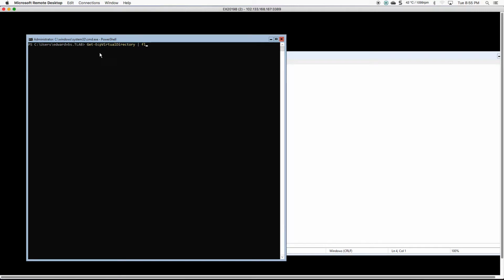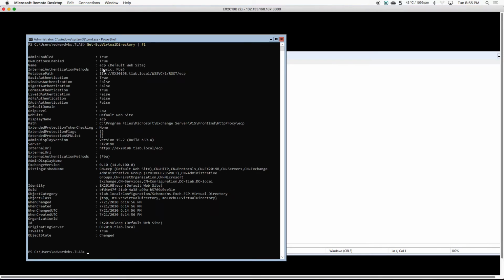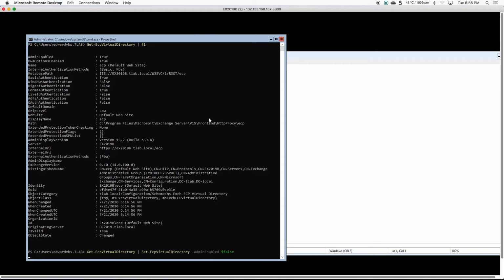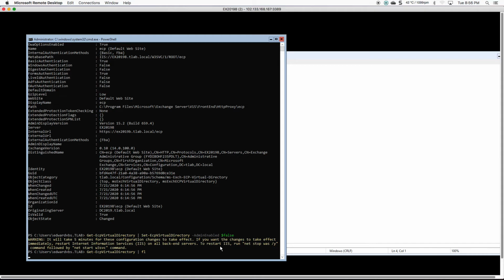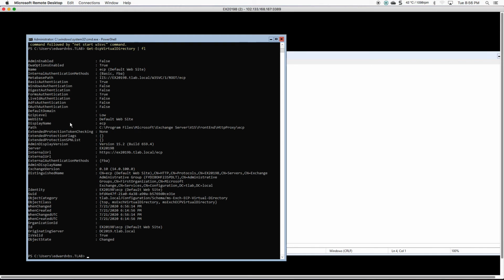How to disable Admin Access to the Exchange Admin Center in Windows Server 2019 Core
Learn how to secure your Exchange Server 2019 by disabling Admin Access to the Exchange Admin Center on Windows Server 2019 Core. In this tutorial, we will walk you through the steps to effectively disable the EAC, ensuring better control and security for your Exchange environment. Follow along to enhance the protection of your Exchange Server and prevent unauthorized access.